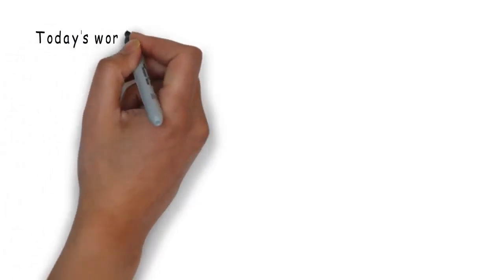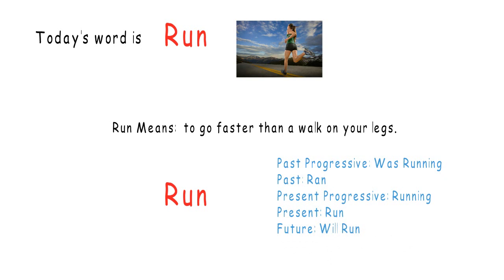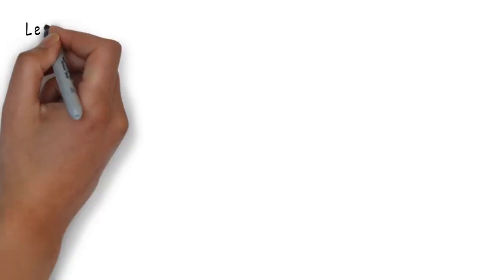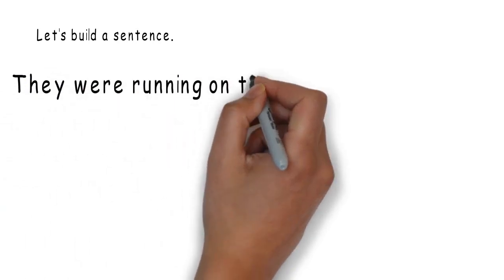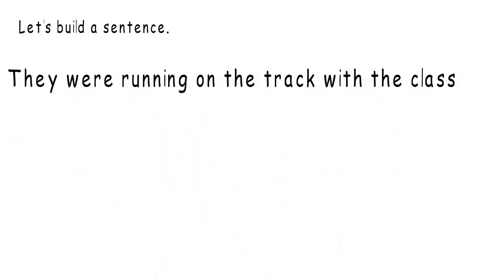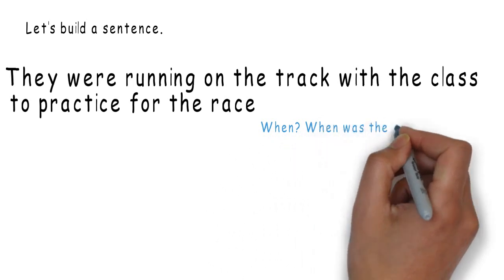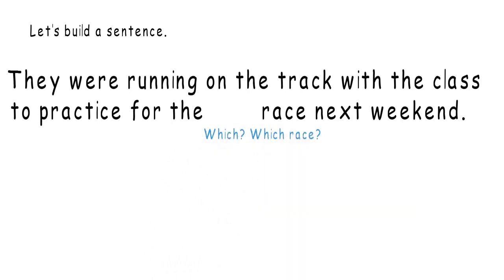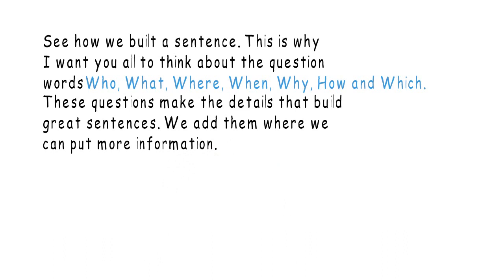Learn English With Quick Sentence Builder - Video Lesson 10: Verb Run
Hello everyone.

Today's verb is: Run

Bitcoin: 1LpDZU2ReD9f76j4ekLWzjzwpPr8rBF99p
Litecoin: LR8T9tSjKs2RGyfFG8o7StxKgoiJWCN1YF
Bitcoin cash: qzfqps5zc03jgxdhrxfyxzfjh8z56egpmyak0uh5m6
Ethereum: 0x2401311a5020403ab9250D6C6a2AA765C6C6E242